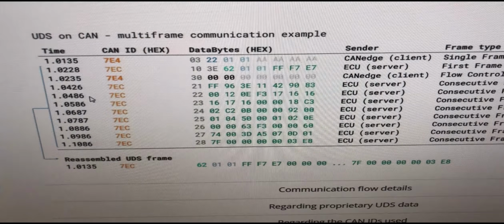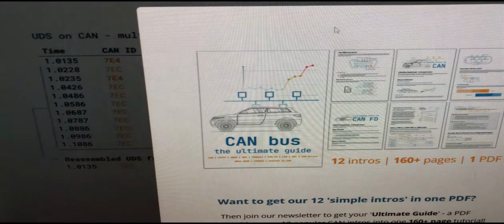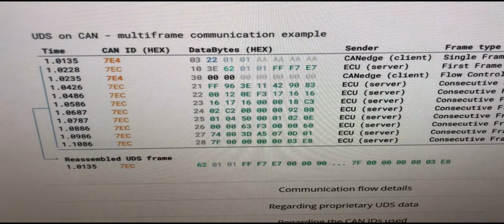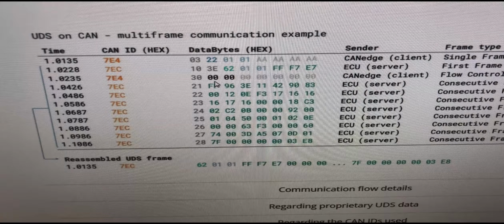Nerd Stuff - CAN network decoding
Welcome to The Keeney Garage! I'm really just a knuckle-dragger with a mission to enhance the diagnostic skills of automotive technicians by sharing in-depth case studies, tool reviews, professional insights, and even mistakes. While electrical triage and diagnostics are the main focuses of the channel, I do occasionally throw in odd projects, vlogs, and restoration work, because sometimes, I just have to change it up a bit. I believe it is time to elevate industry standards and foster a community of knowledgeable professionals (and get paid accordingly).

If you find value in the content, by me a coffee:
Any support just further enables content for the automotive community.​

Glad you're here & hope you find something useful.